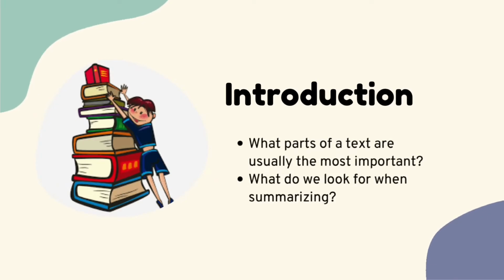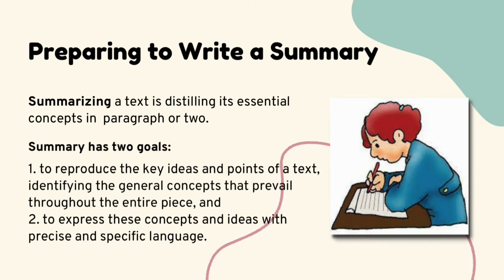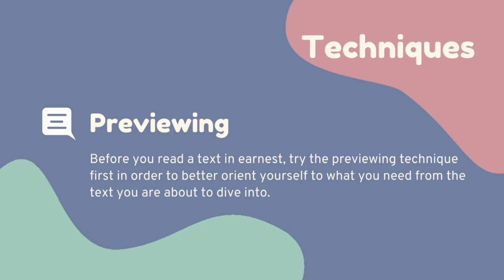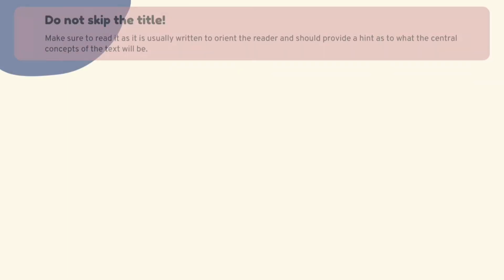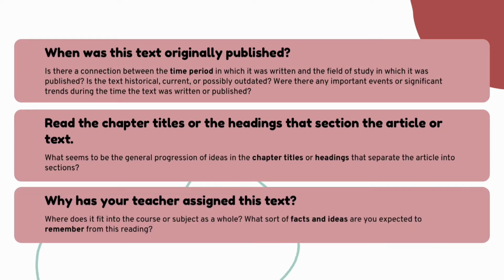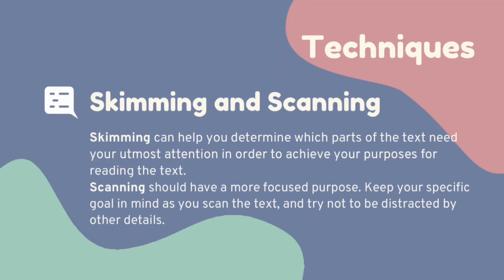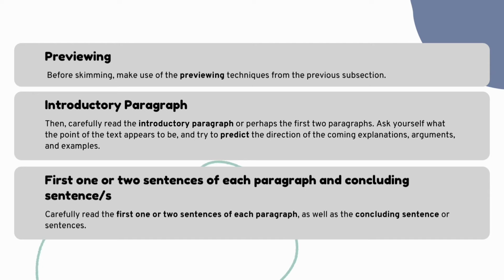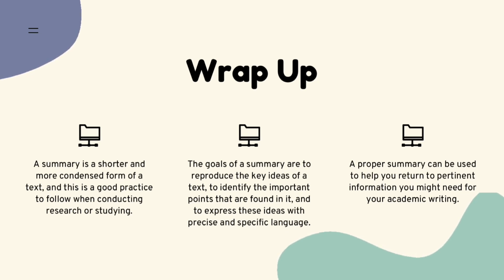EAPP Summary Lesson 1